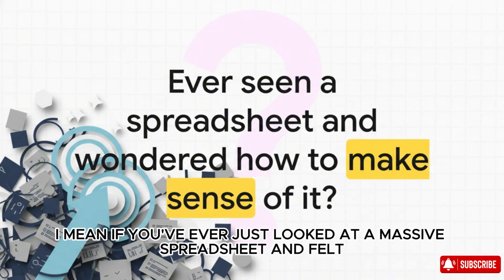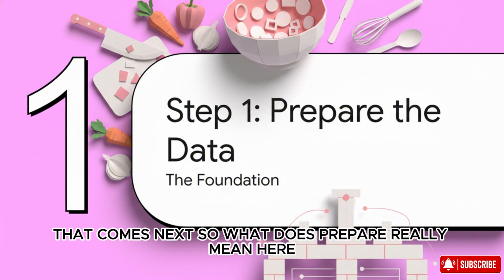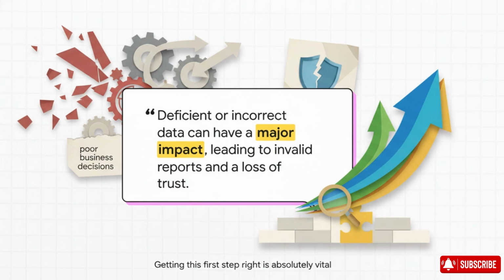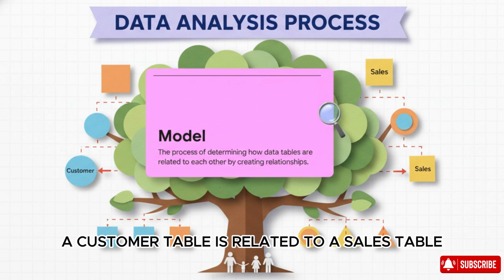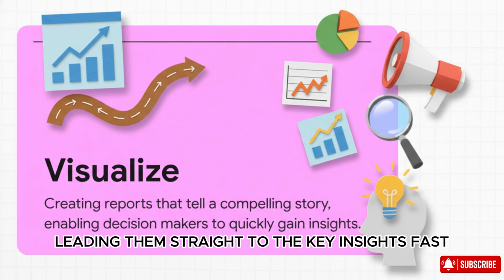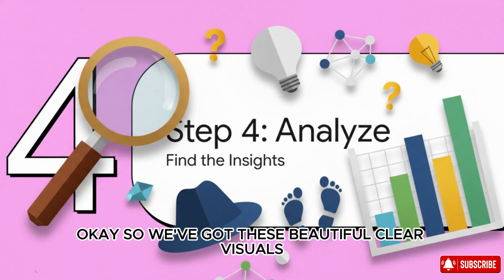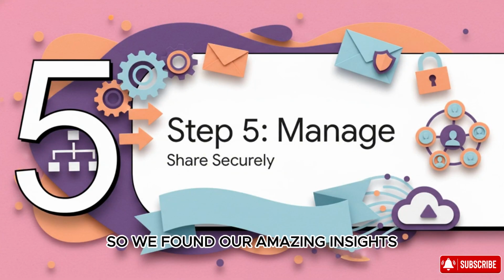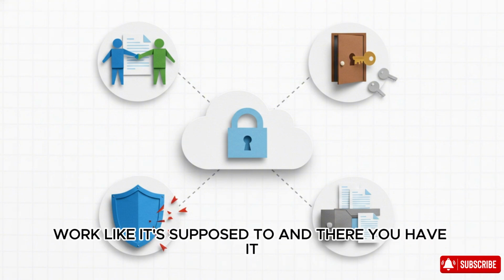Tasks of a Data Analyst — What the Job Actually Involves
The data analyst role is often misunderstood.

In this video, you’ll learn the real tasks a data analyst performs — not just the tools they use.

PL 300 - Microsoft Certified: Power BI Data Analyst Associate - Design and manage analytics solutions using Power BI - Get started with Microsoft data analytics - Discover data analysis - Tasks of a data analyst

We’ll cover:
• Understanding business questions
• Collecting and cleaning data
• Analyzing patterns and trends
• Creating insights and explanations
• Communicating results to stakeholders
• Where tools like Power BI fit into these tasks

This breakdown reflects how companies — and learning paths like Microsoft’s Power BI Data Analyst certification — define the data analyst role in practice.

If you’re exploring a data career or planning to learn Power BI, SQL, or Excel, this video gives you the clarity you need before diving into tools.